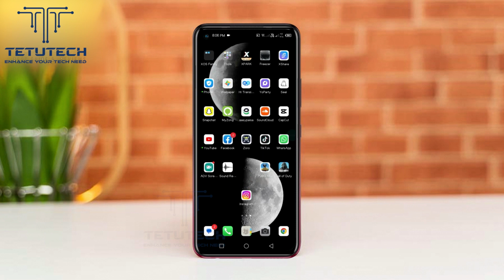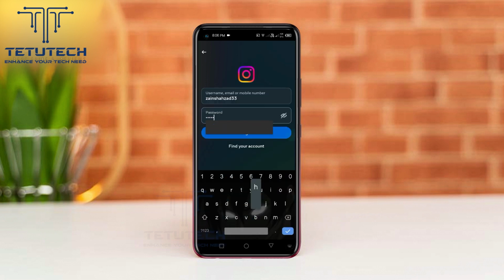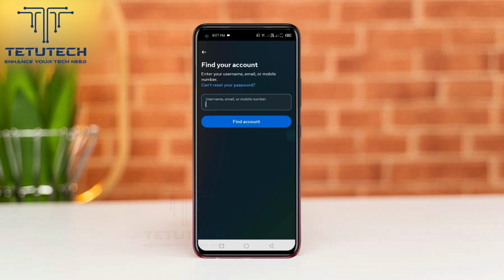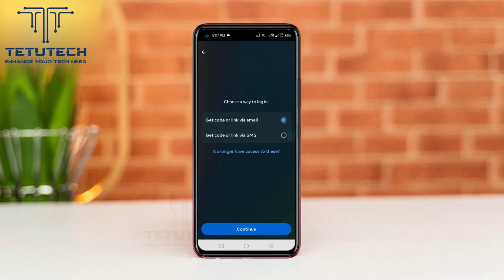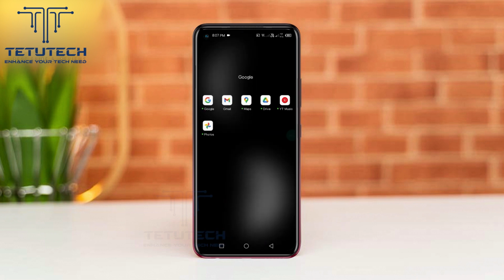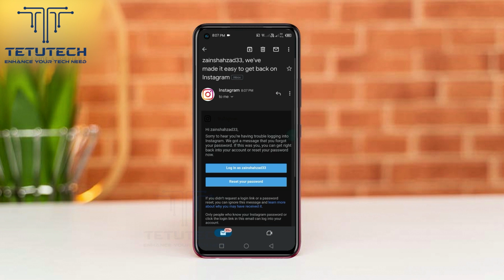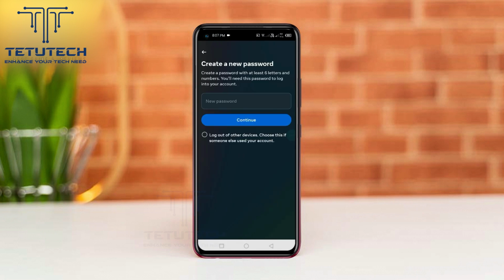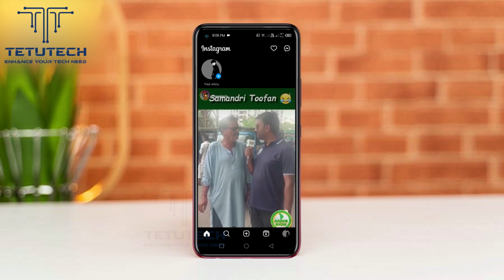How to Reset Instagram Password | Recover Password on Insta | Tetu Tech.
If you've forgotten your Instagram password or suspect that your account's security has been compromised, don't worry; resetting your password is a straightforward process. Instagram provides several options to regain access to your account. Here's a step-by-step guide on how to reset your Instagram password:

Open Instagram: Start by opening the Instagram app on your mobile device or visit the Instagram on your computer's web browser.

Access Login Screen: On the login screen, you'll see the "Forgot password?" or "Trouble logging in?" option. Click on it.

Check your inbox (and spam folder) for this message.

Reset Your Password: Click on the link received in the email or SMS. This will take you to a page where you can create a new password.

Create a New Password: Enter a secure password that includes a mix of upper and lower case letters, numbers, and symbols. Confirm the password.

Log In: Once you've reset your password, return to the Instagram login screen, enter your username and the new password, and click "Log In."

Your Instagram password is now reset, and you can access your account once again. Remember to keep your password secure and update it regularly to protect your account from unauthorized access.